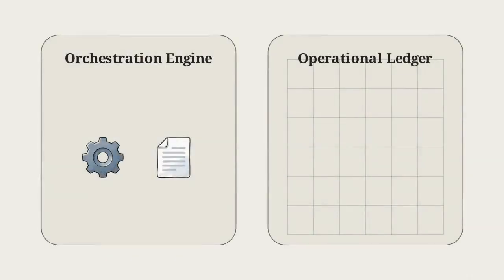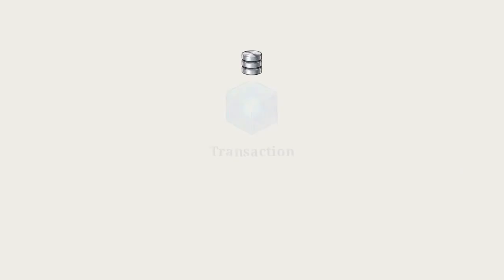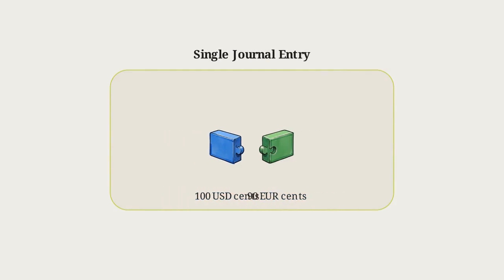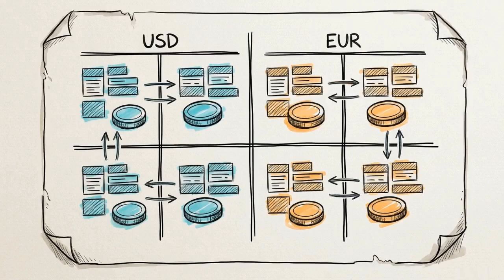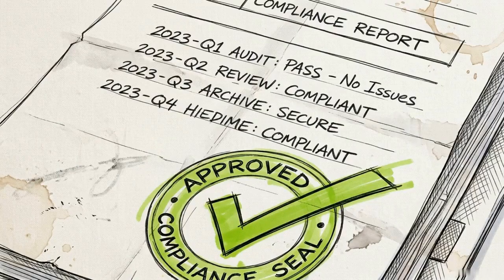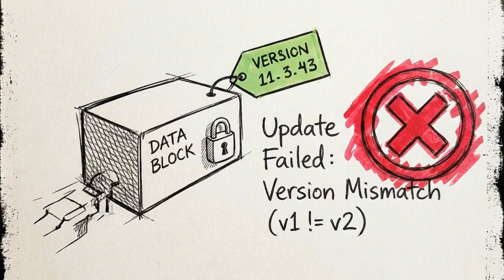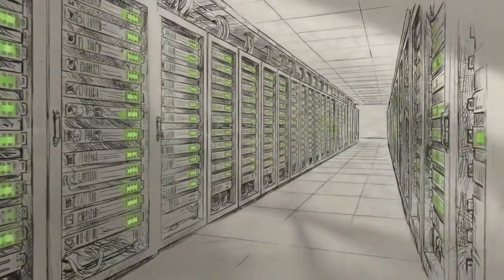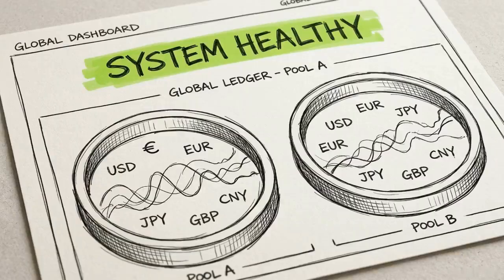System Design Interview: Architecting a Multi-Currency Core Banking System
Welcome to another system design interview breakdown! Today, we are taking on a massive global financial challenge: architecting a Multi-Currency Core Banking System like Revolut, Wise, or a modern tier-one bank. Designing a banking ledger is difficult enough, but introducing real-time foreign exchange (FX) and cross-border transactions adds a massive layer of complexity regarding data precision, consistency, and market risk.

In this video, we break down how to design a Double-Entry Ledger that perfectly balances debits and credits across entirely different currencies. You will learn the golden rules of financial engineering: why you must never use floating-point numbers, how to handle varying currency precisions (e.g., JPY has zero decimal places, while USD has two), and how to safely store fractional cents using exact arbitrary-precision decimals. We also dive deep into the FX Pipeline, exploring how to ingest live exchange rates, calculate spreads dynamically, and guarantee ACID compliance across distributed, multi-currency accounts using Two-Phase Commit and the Saga Pattern.